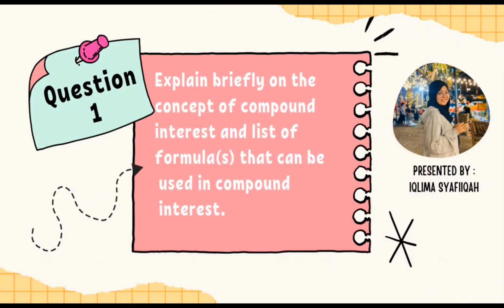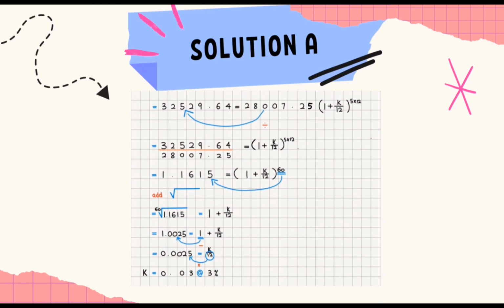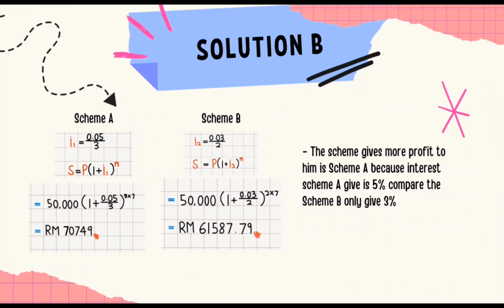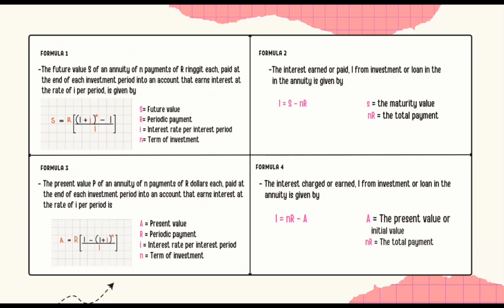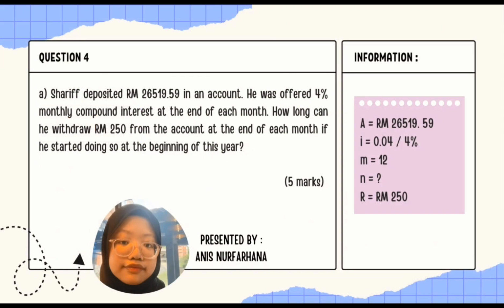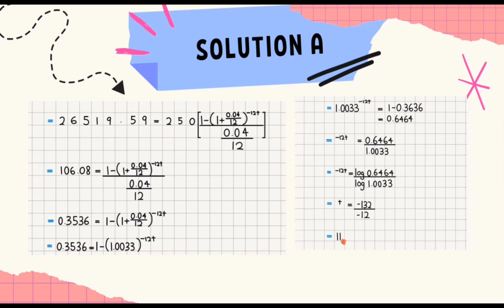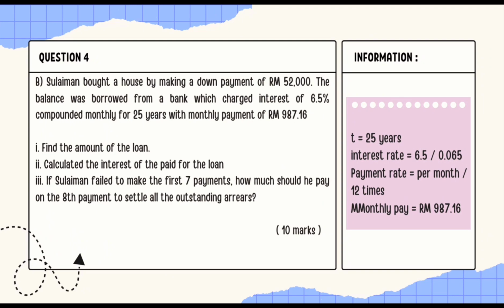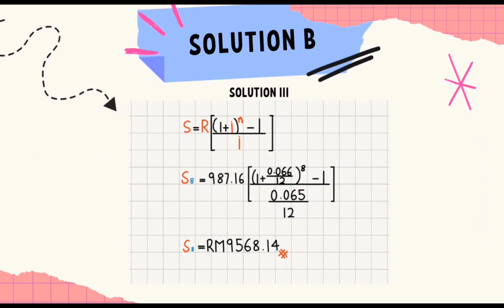MAT112 BUSINESS MATHEMATICS BA1111F_02